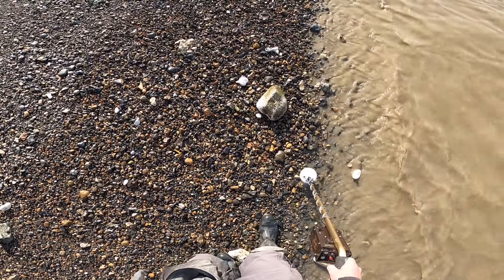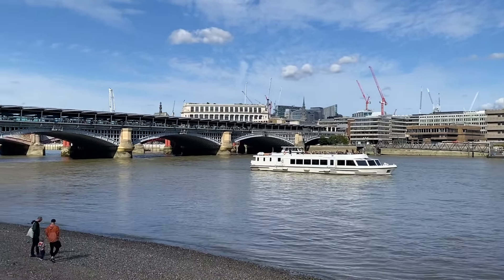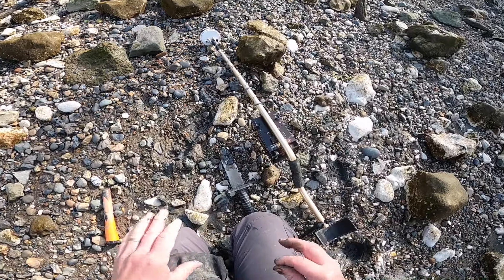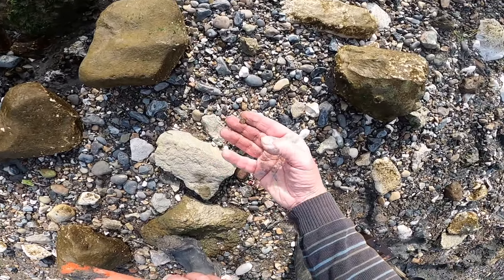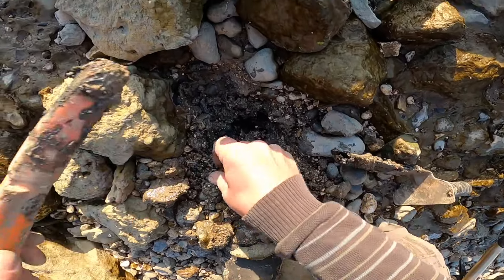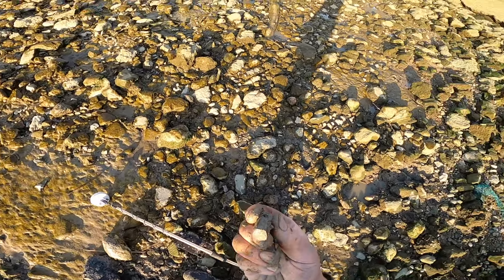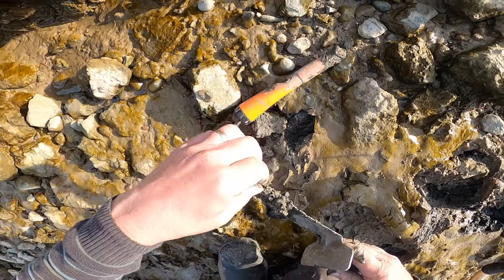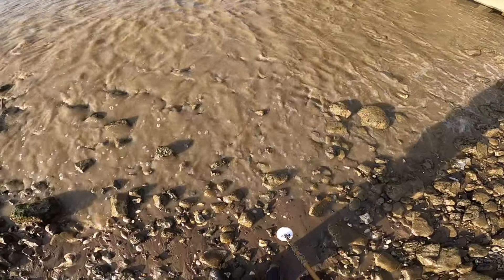Tesoro Eldorado - I Don't Know Where I'm Heading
I have a really enjoyable hunt today, the sun is low in the sky and it felt great being on the river. I really like my Eldorado it's a fantastic detector with plenty of nuance and reverb in the audio due to its large housing.